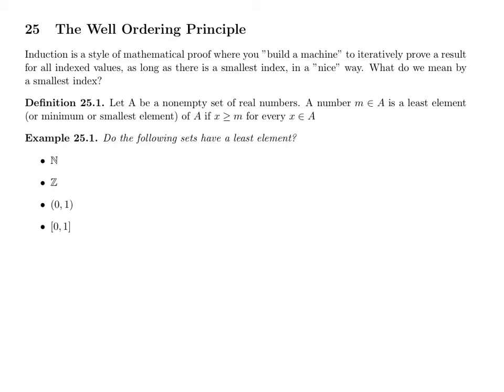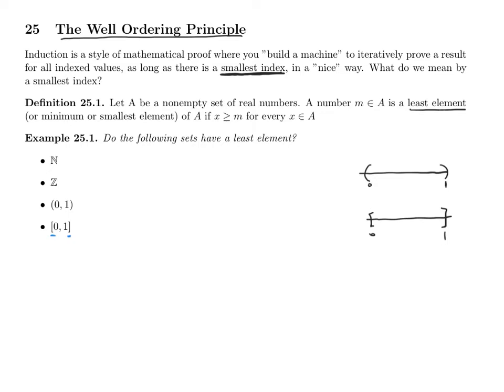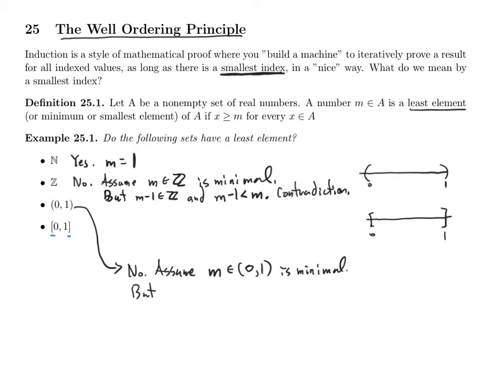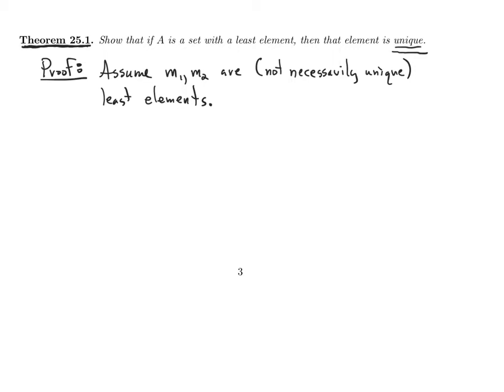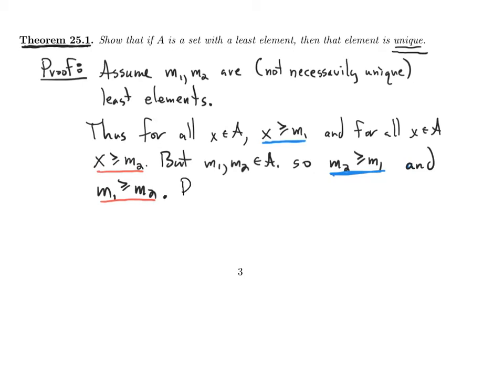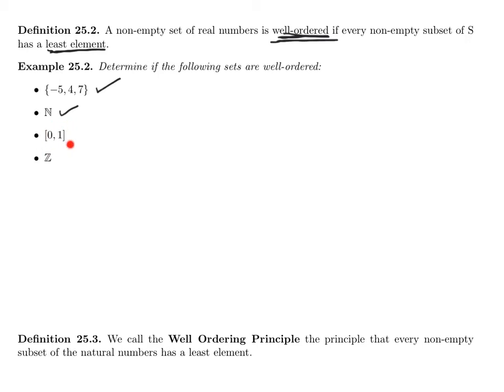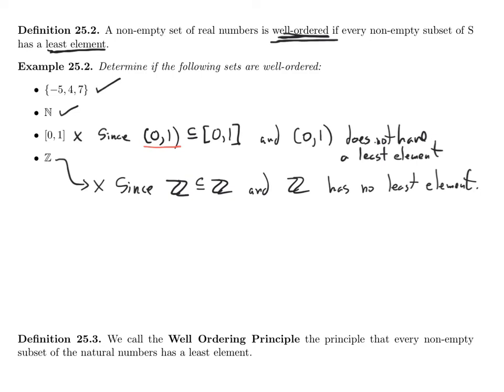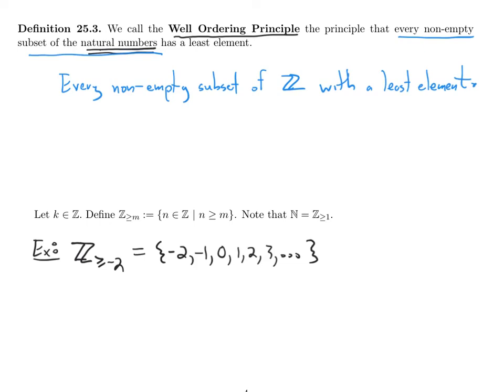25 The Well Ordering Principle